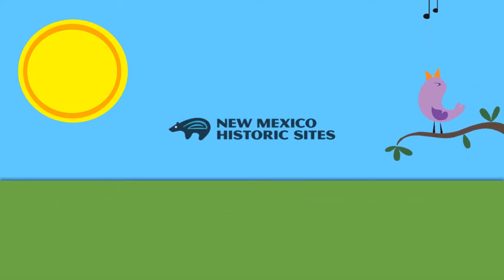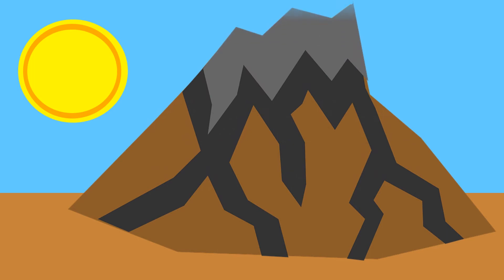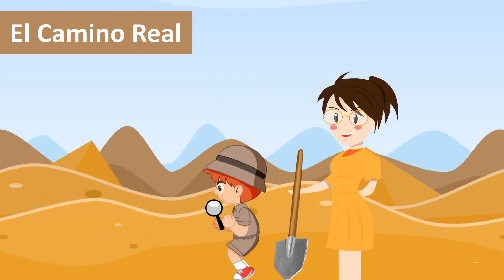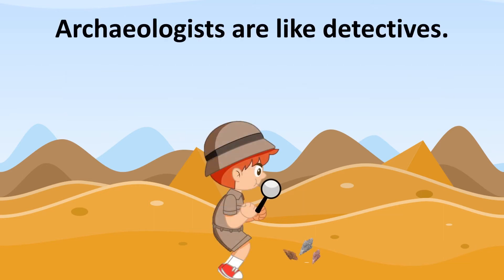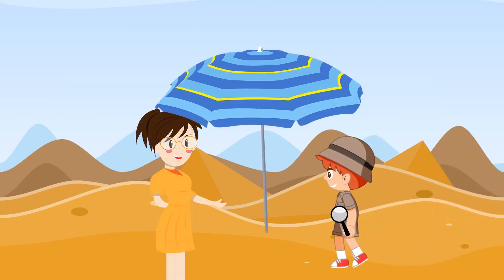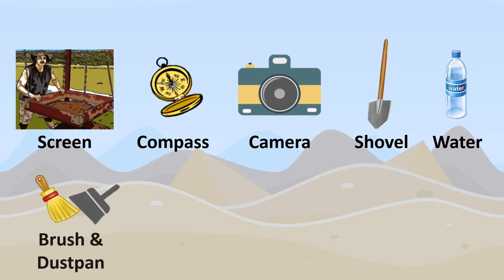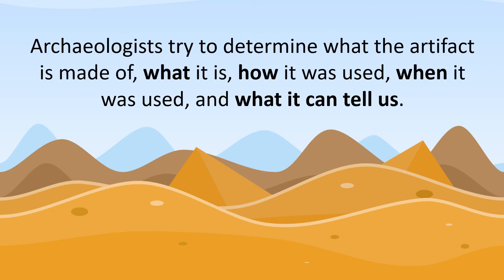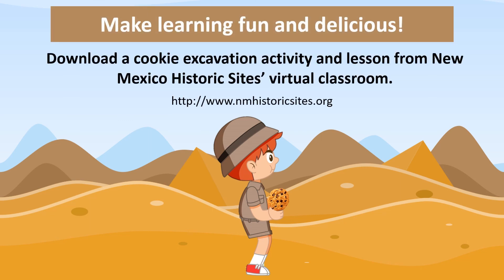What is Archaeology? A Cookie Excavation for Kids! (Animation w/activity)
Leslie Bergloff, New Mexico Historic Sites